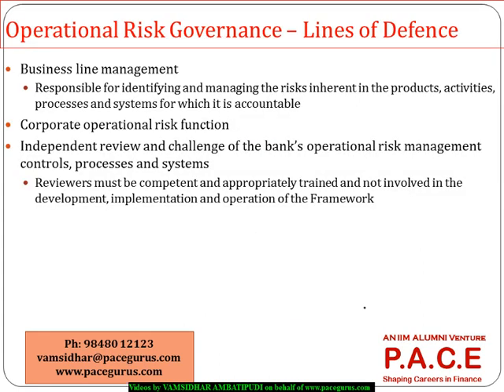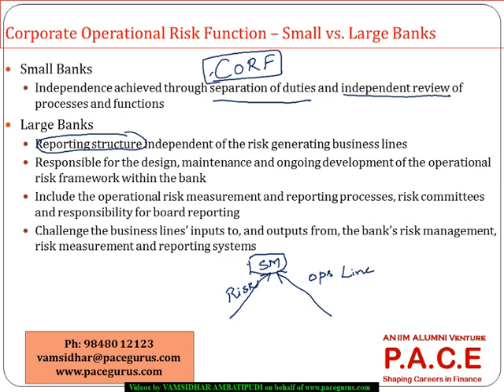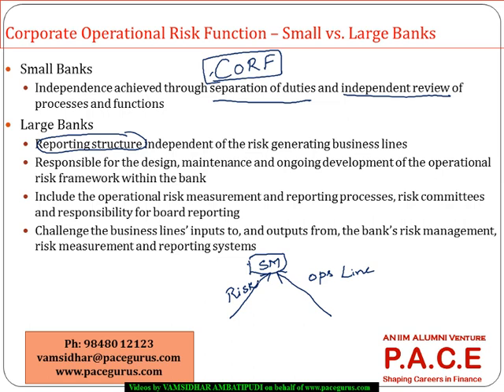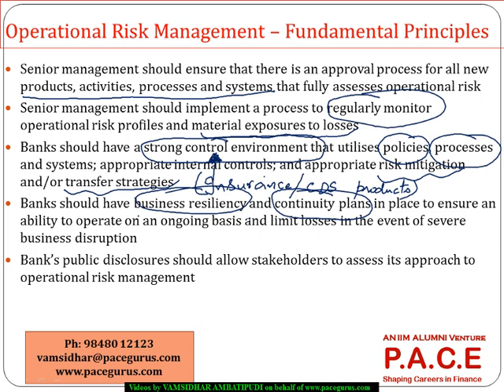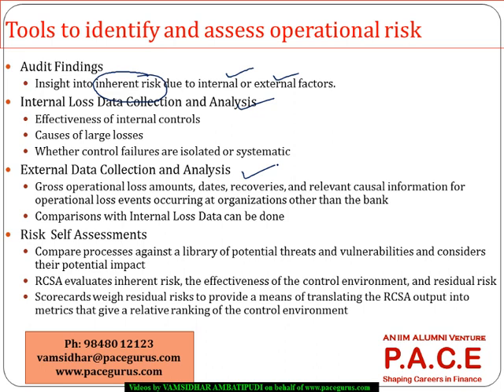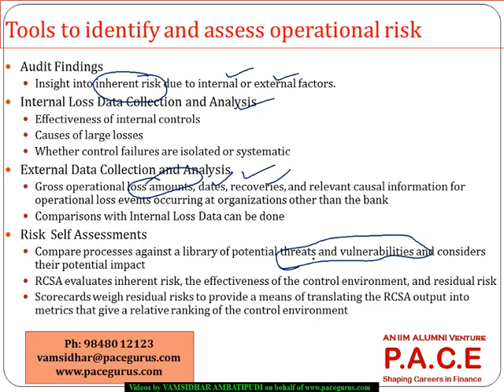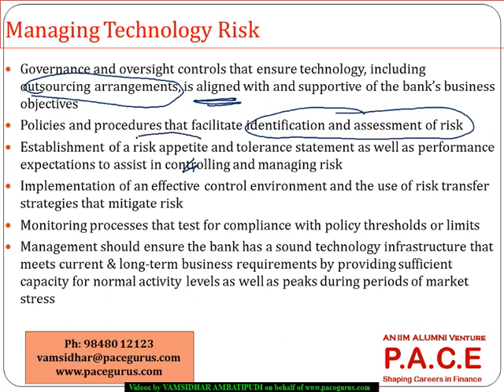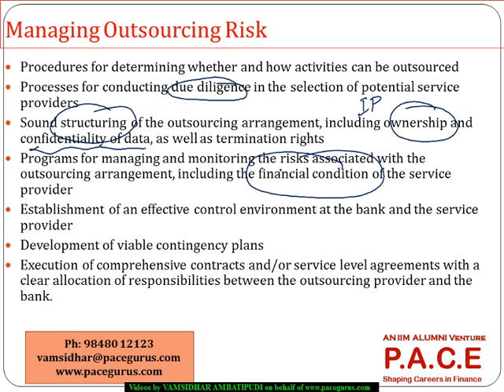Principles for the Sound Management of Operational Risk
Training on Principles for the Sound Management of Operational Risk by Vamsidhar Ambatipudi